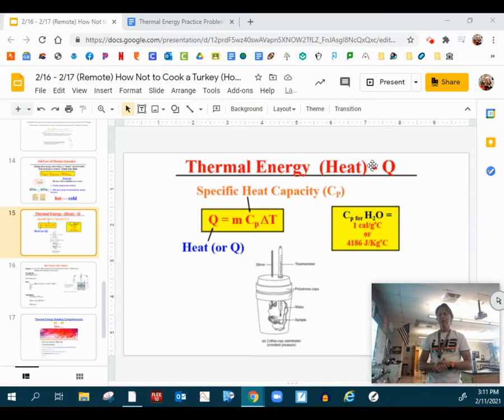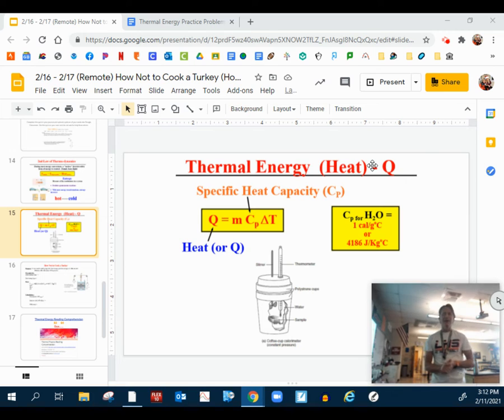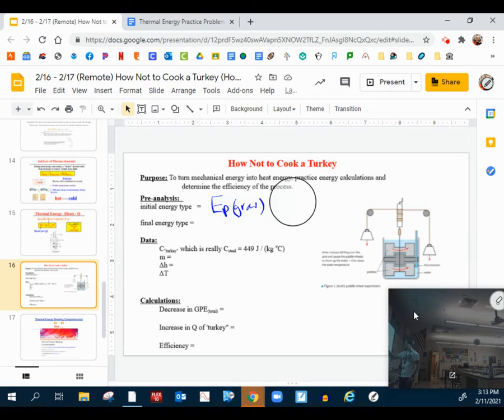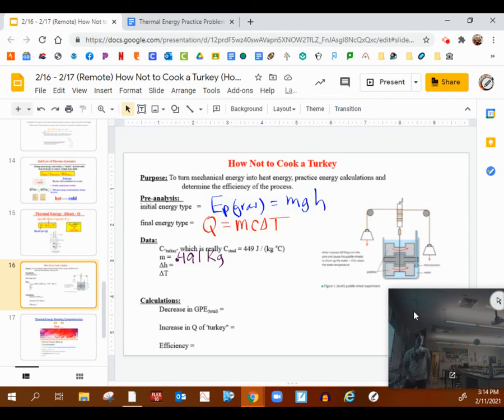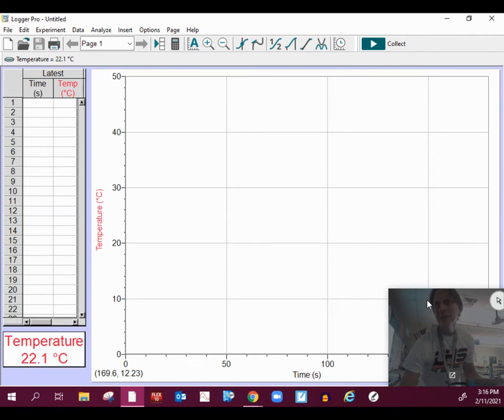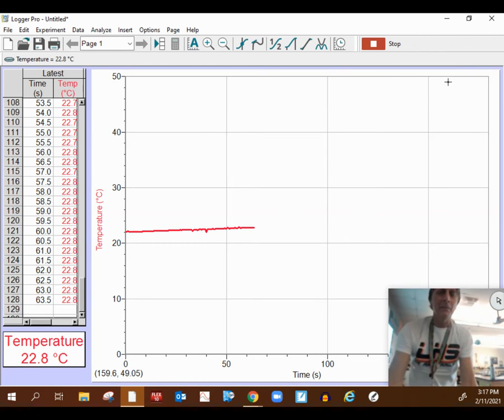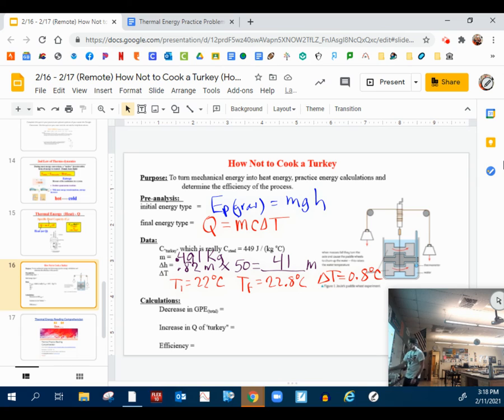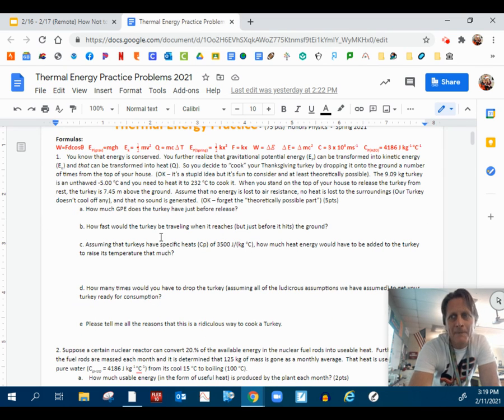How Not to Cook a Turkey